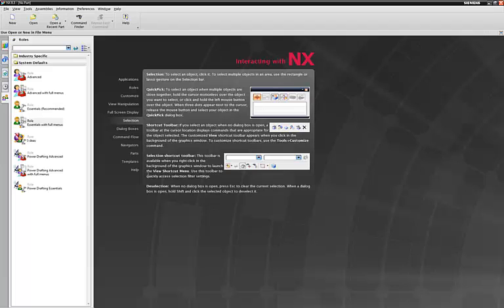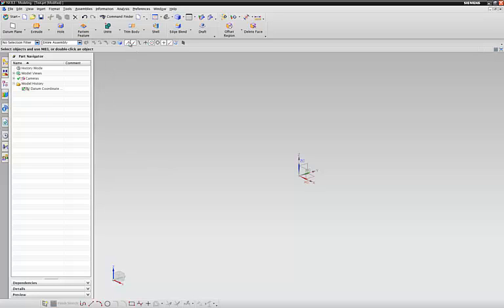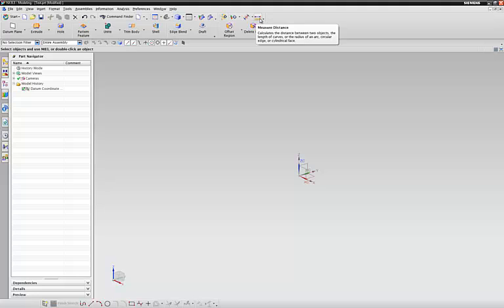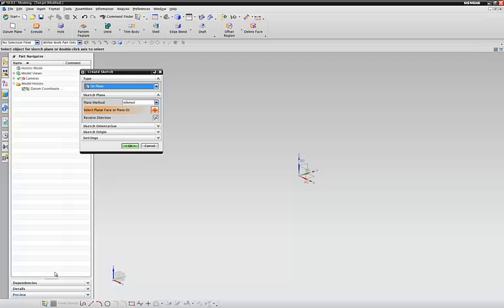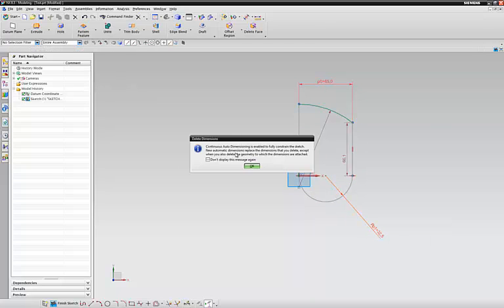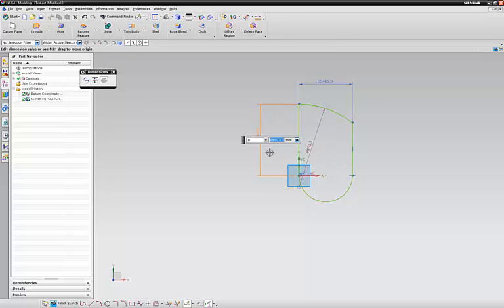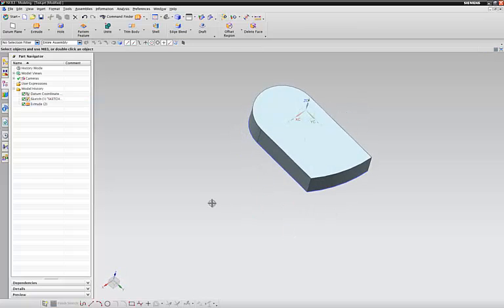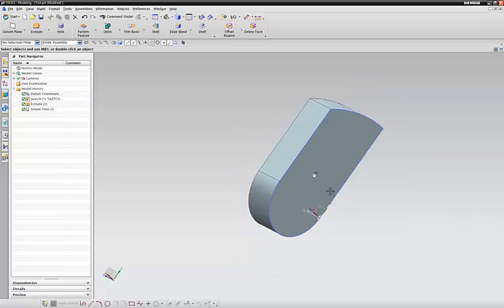Nx 8.5 Tutorial 001 NX Display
A basic about NX and its Overview.